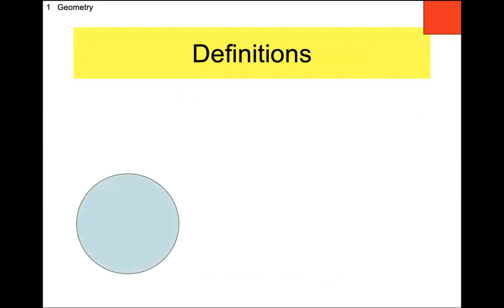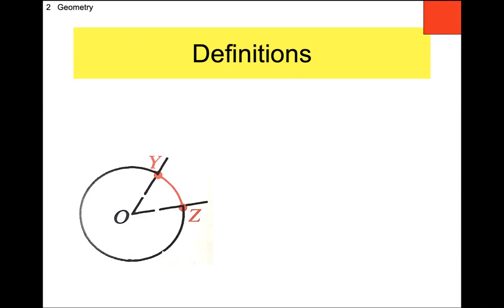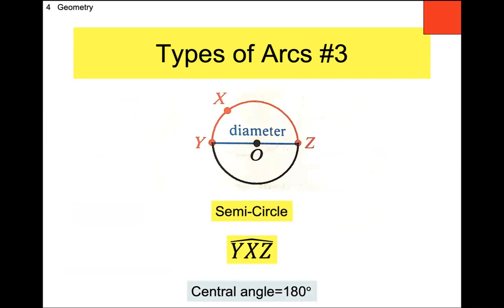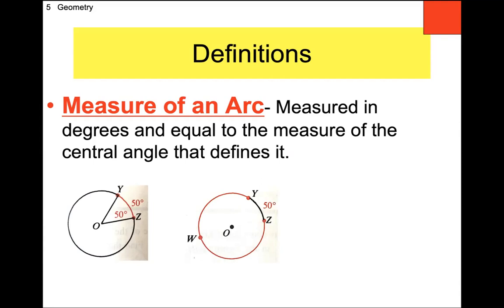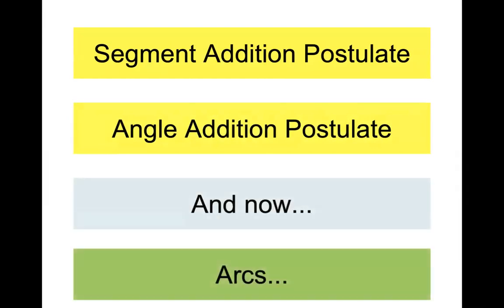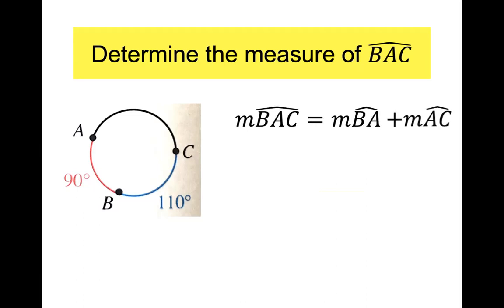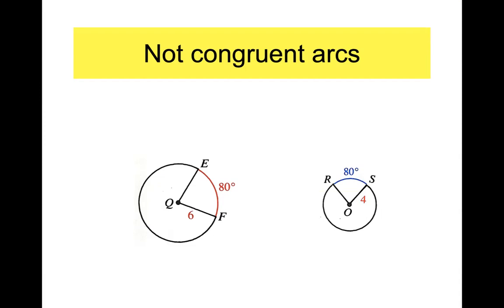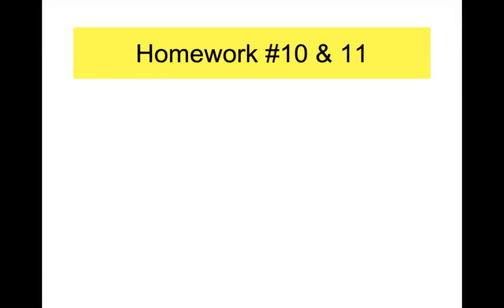KR Geom Lesson 9.3